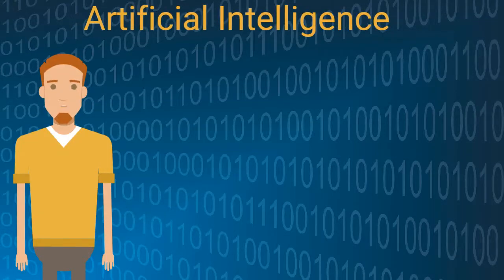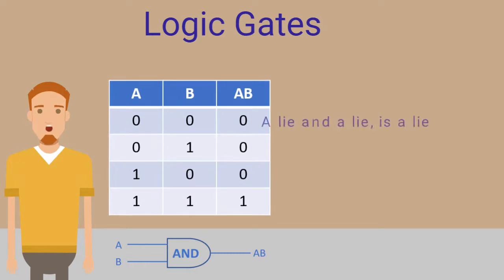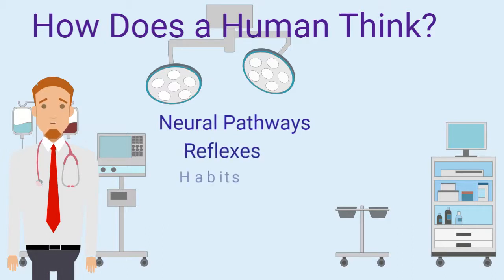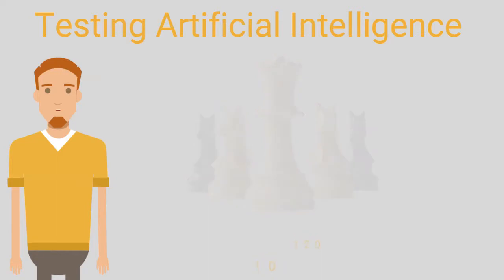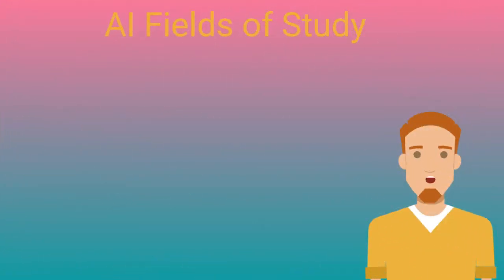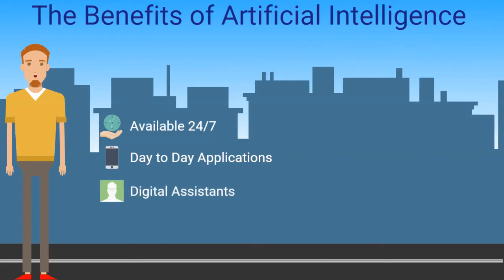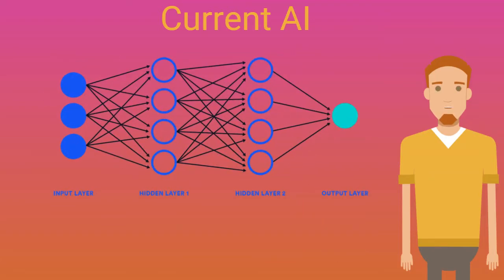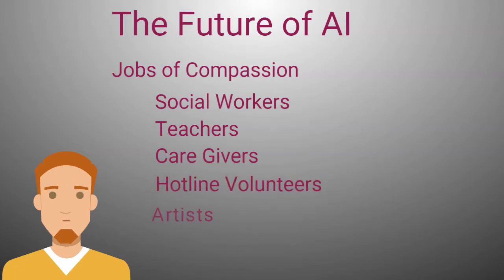Artificial Intelligence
What is Artificial Intelligence?  How is it going to affect our lives? AI is here to stay and we will see it change our lives within the next few years.